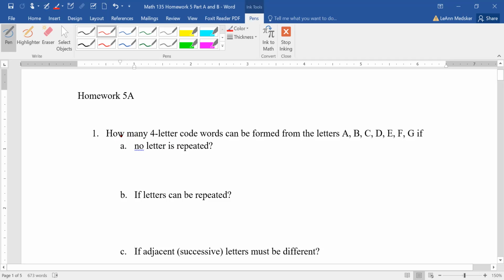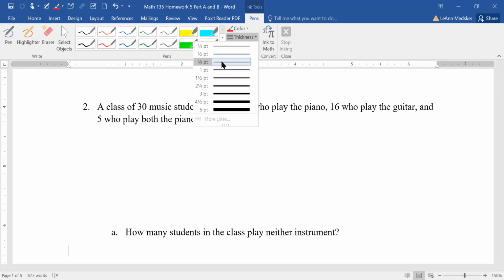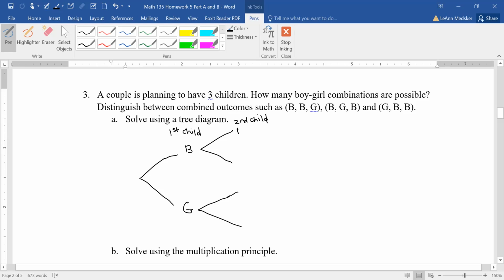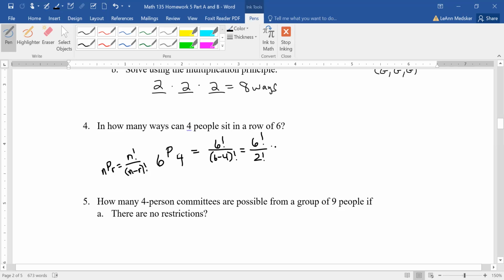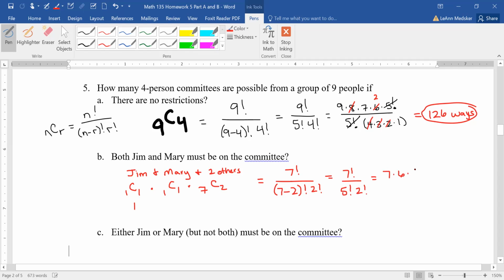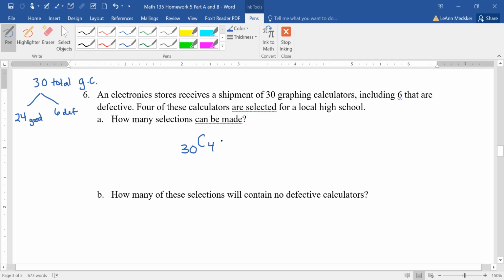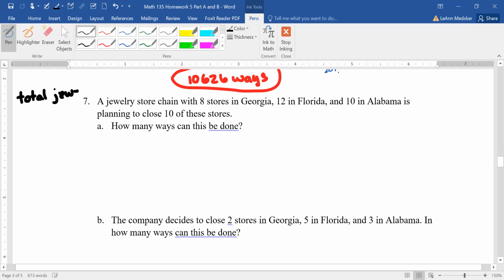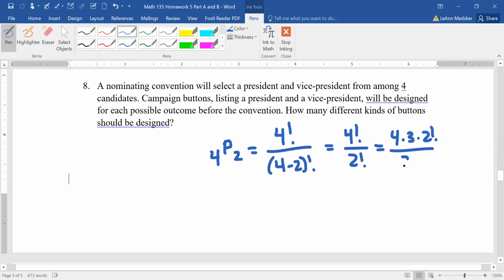Math 135 Module 5A Extra Help with Homework Type Problems